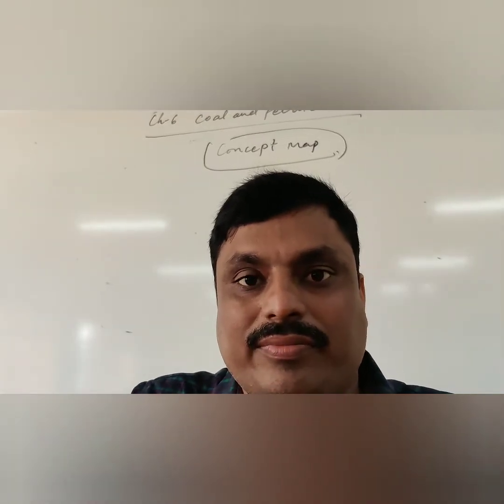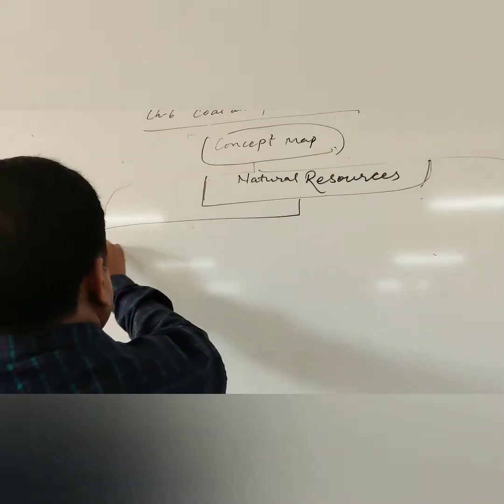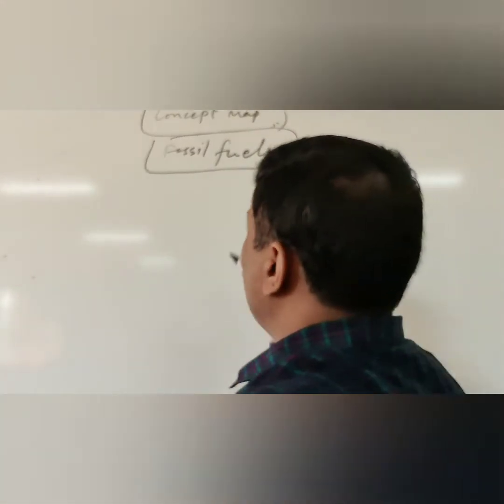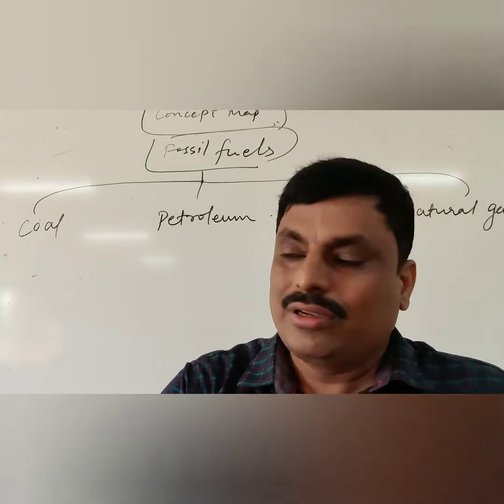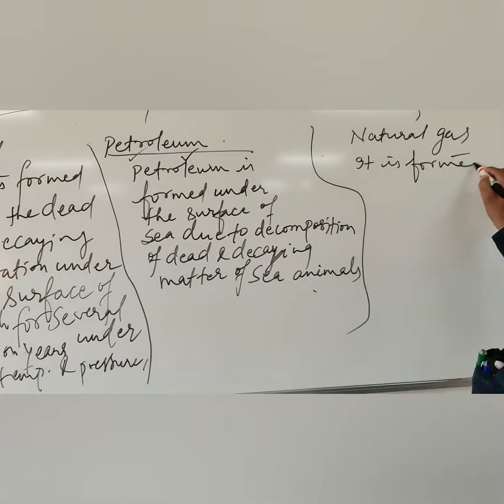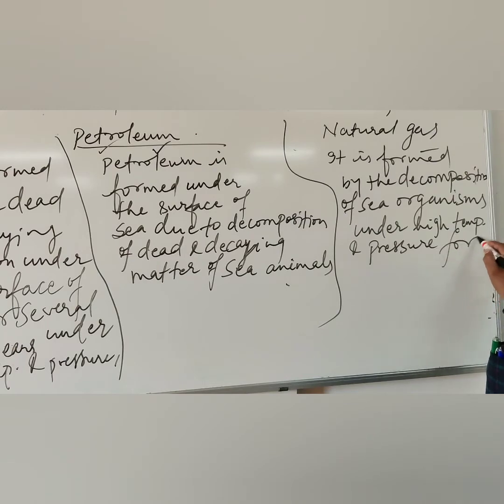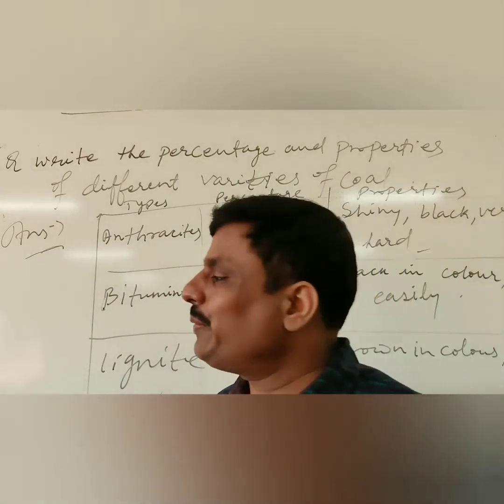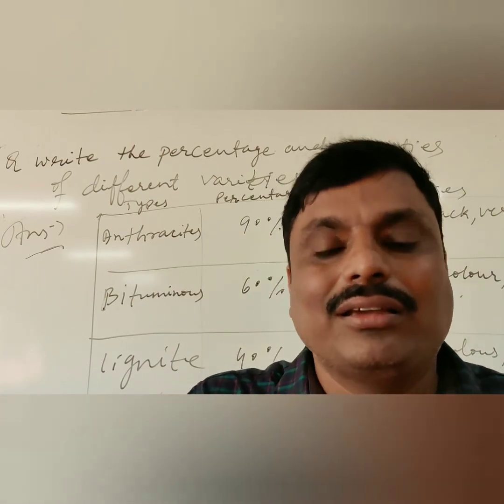Chapter 6 coal and petroleum